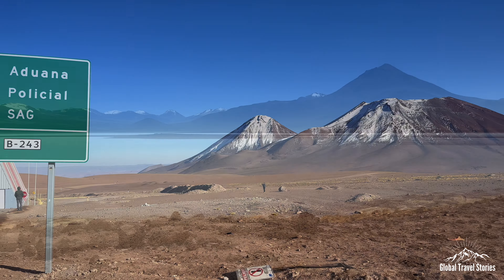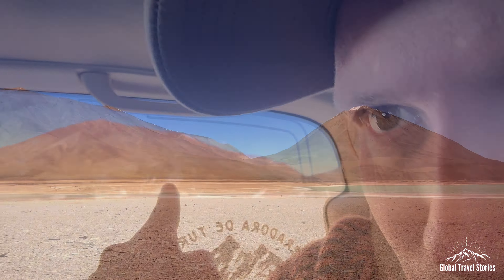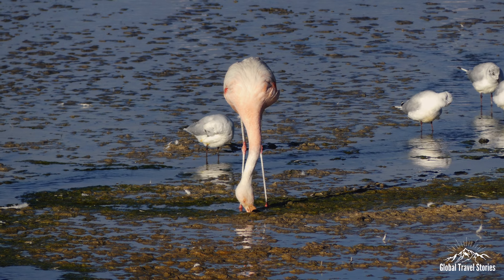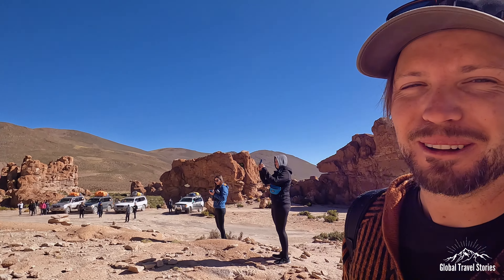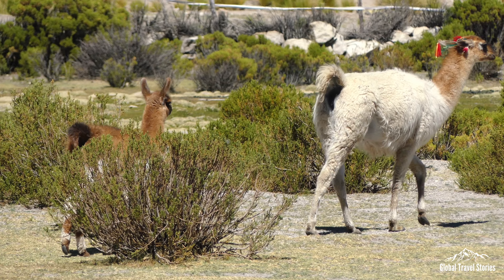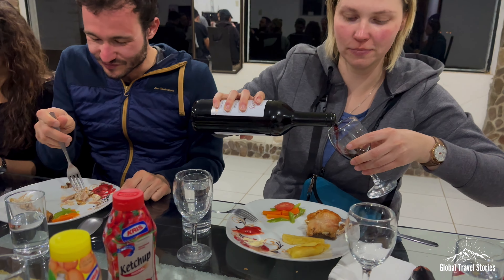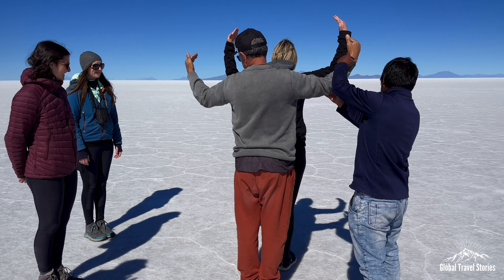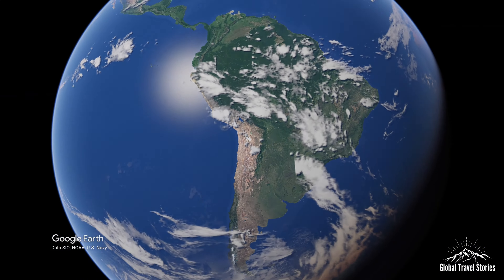Exploring Bolivia: The Altiplano & Uyuni Salt Flat Adventure!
Join us on an adventure into one of the most surreal landscapes on the face of the earth. Where deserts resemble artworks, geysers boil, coloured lakes are full of Flamingos and farmers herd llamas and alpacas in an oasis set between rocks resembling Roman Ruins.

Finishing in the world’s largest salt flat, where perspective becomes becomes an illusion set among a white backdrop.
This is the Bolivian Altiplano and the Uyuni Salt flat, a place like no other on earth!

If you are enjoying this video/series please share us with friends and family on social media.

Chapters

Introduction 0:00

Colored Lakes of the Altiplano 1:28

Crossing the border into Bolivia from the Atacama Desert in Chile we head into the high Andean Plains of the Altiplano. We stop at the coloured lakes of Laguna Blanca and Laguna Verde, spotting wild Vicuñas along the way. We stop at the surreal Salvador Dali desert, plunge into geothermal pools at Termas Polques and visit steaming geysers known as Sol del Mañana. Finishing up at the spectacular Laguna Colorada, a pink lake full of Flamingos.

Rocks that Resemble Ruins 11:40

We depart from the small Bolivian village of Villa Mallcu and head nearby to the rock formations known as Italia Perdida, named after its resemblance to a city of Roman Ruins. Afterwards we visit a farming community by the oasis in Solili Desert of Laguna Negra. Here we see domesticated herds of Llamas and Alpacas among the thriving birdlife. We stop at the Cañon/canyon Anaconda before retiring near the Uyuni Salt Flats.

Uyuni Salt Flats 22:31

We awaken in the dark and head out onto the salt flats. Hiking to the top of an island in the flats known as Inchuasi. Here we experience a phenomenal sunrise from the top of the island over the world’s largest Salt Flat. Here on Salar de Uyuni we play around with perspective photography utilising the expansive white backdrop to enhance our optical trickery.
We finish up at a train graveyard known as Cementario del trenes before finishing up in the town of Uyuni.